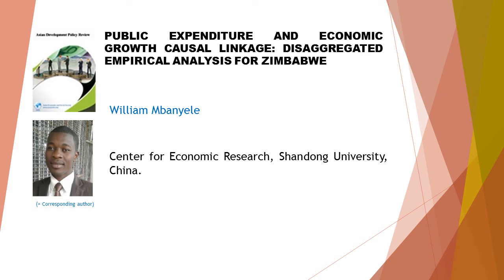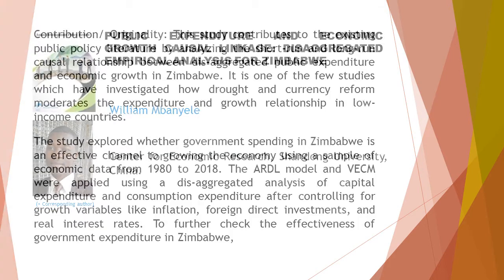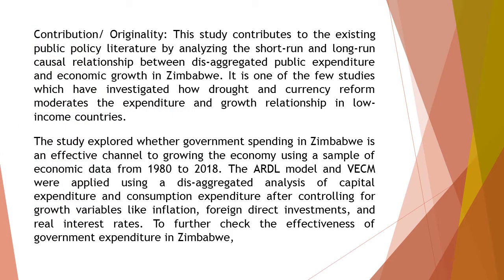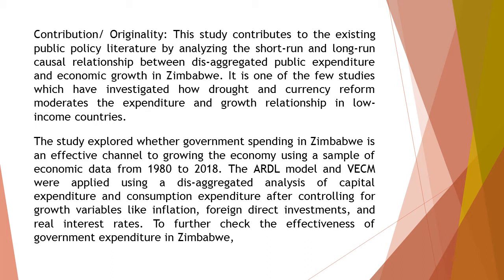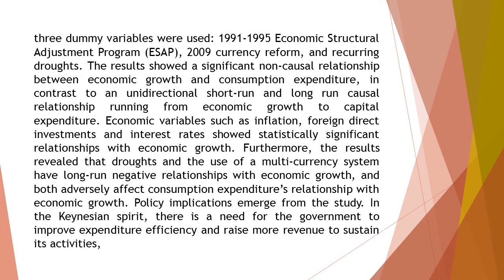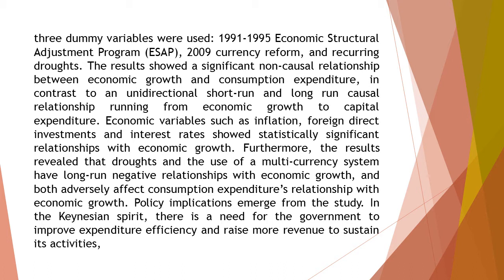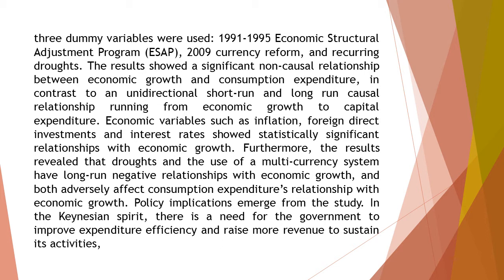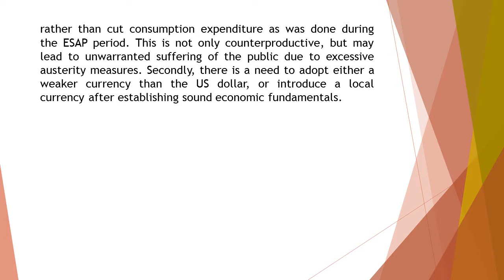Public Expenditure and Economic Growth Causal Linkage Disaggregated Empirical Analysis for Zimbabwe